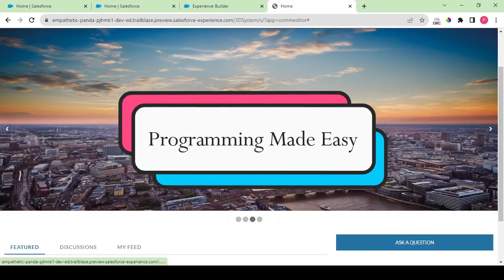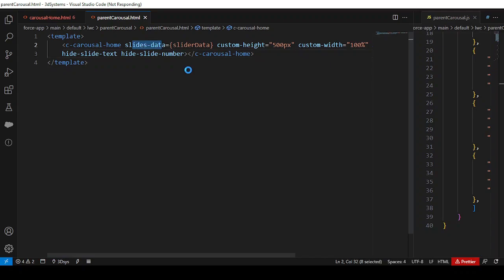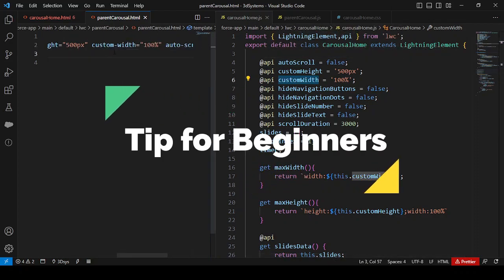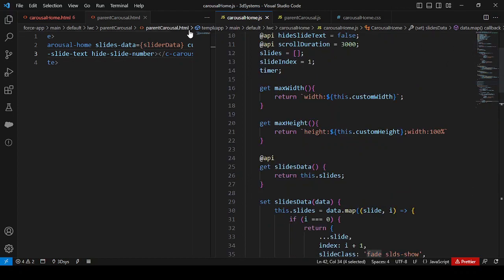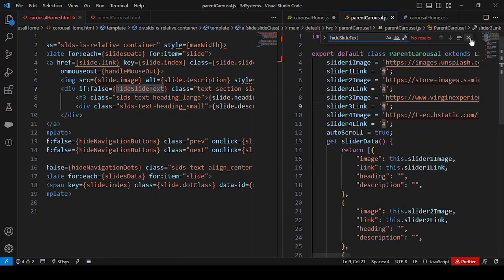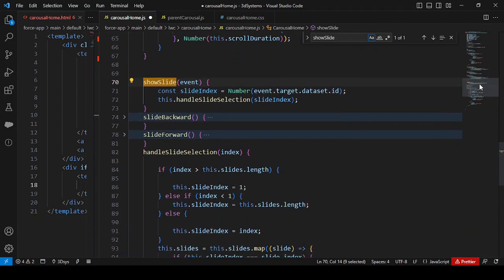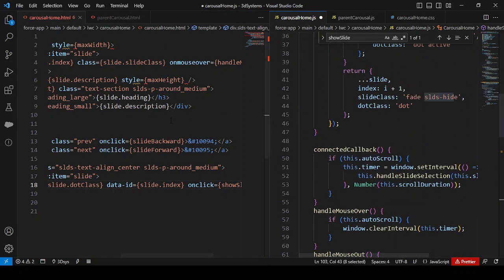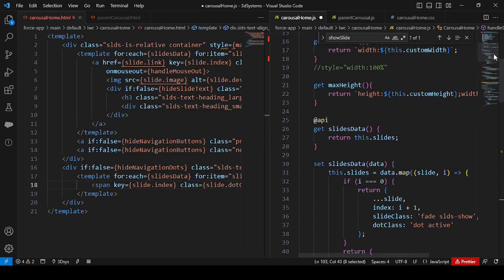Creating a Carousal in LWC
In this comprehensive tutorial, we delve into the exciting world of Lightning Web Components (LWC) as we guide you through the process of creating a stunning custom carousel component from scratch. Whether you're a seasoned developer looking to enhance your LWC skills or a newcomer eager to explore the possibilities, this step-by-step guide has you covered.

This tutorial is suitable for developers of all levels who want to expand their expertise in Lightning Web Components and frontend development. Whether you're a Salesforce professional, a web developer, or simply curious about creating captivating user interfaces, you'll find valuable insights and practical techniques to elevate your skills.

Join us on this engaging journey as we demystify the process of building a feature-rich custom carousel using Lightning Web Components. Unlock the potential of LWC and empower yourself to craft dynamic and engaging user experiences.

Custom Image Slider in Lightning Web Component,
How to create custom lightning carousel with Image in lwc,
Slider / Carousel Images in LWC,custom carousel in LWC - salesforce